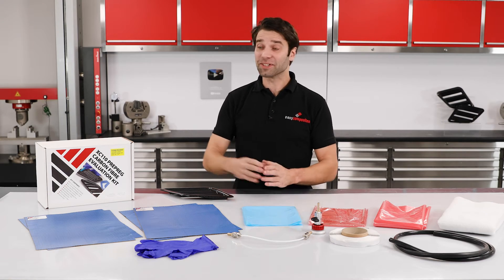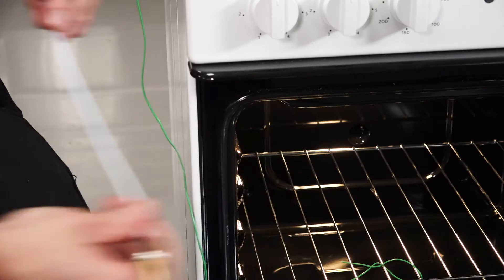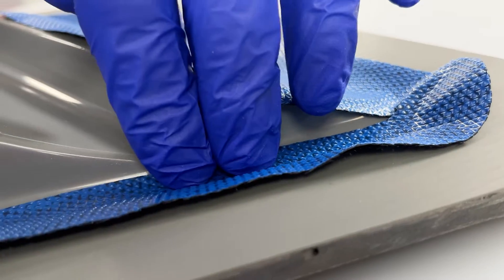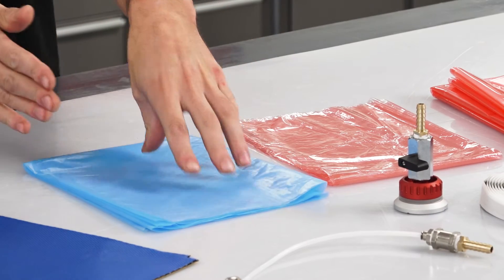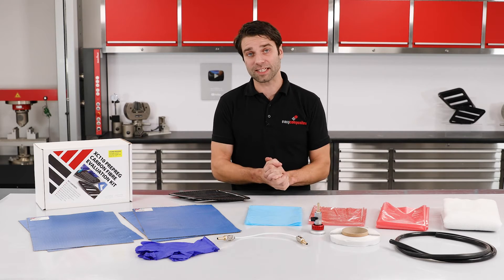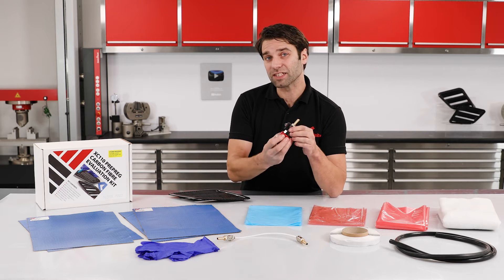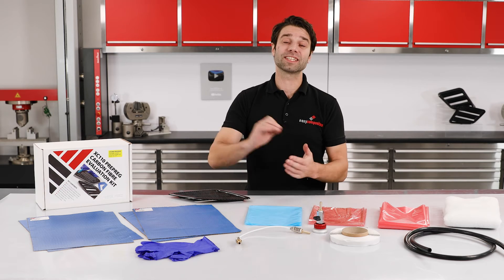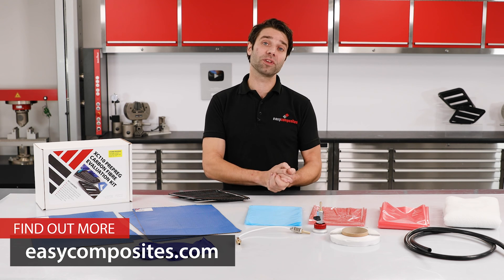XC110 Prepreg Carbon Fibre Evaluation Kit - Product Spotlight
More Details ▼

In this video we look at the contents of our XC110 Prepreg Carbon Fibre Evaluation Kit, ideal for people who want to experiment with prepreg for the first time without making large investments in equipment or materials.  We cover how much of each material you get and some getting started information.

All products featured in this video are also are available separately from the Easy Composites website for fast delivery to most countries worldwide:

00:00 Introduction
00:33 The Oven Vacuum Seal Breach Line
00:50 XC110 Prepreg Carbon Fibre Samples
01:44 Vacuum Bagging Consumables
02:49 Through Bag Connector
03:14 Silicone Hose & Application
03:34 Vacuum Pump Recommendations
03:58 Where to Find More Materials